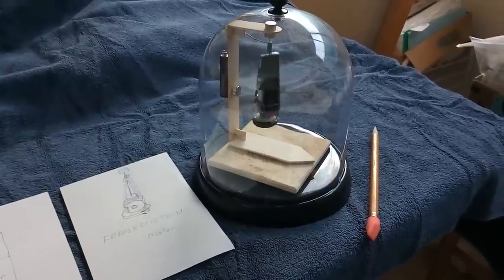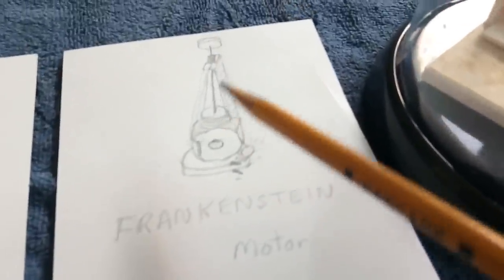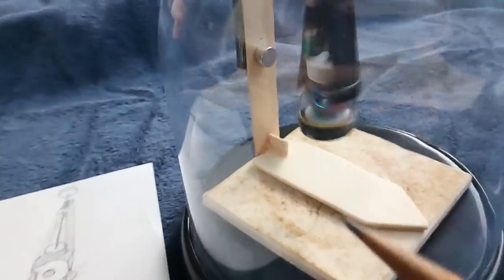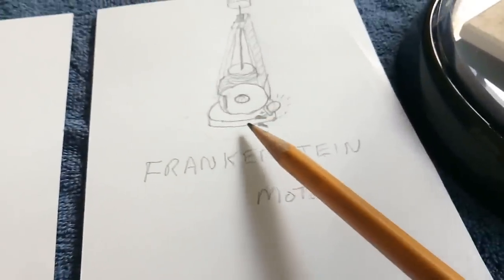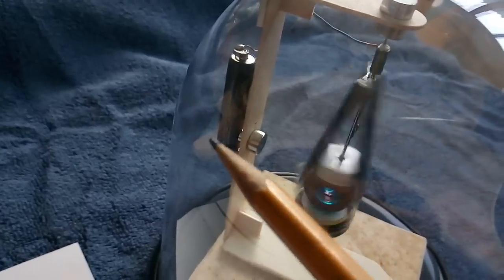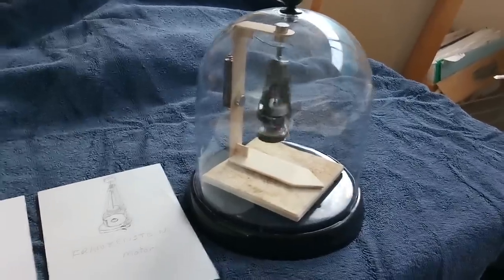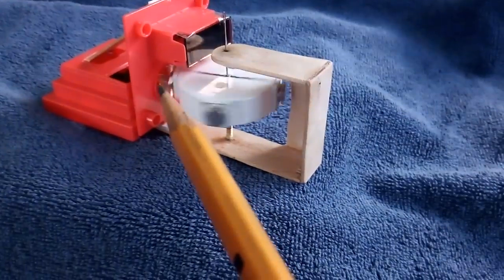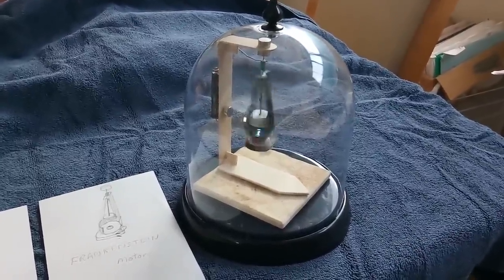Frankenstein Motor Under Glass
This is a brief look at how my 'Frankenstein Motor' was built.  The motor parts were just thrown together in a haphazard fashion like Dr. Frankenstein's monster hence the name.  I was surprised that it ran. Perhaps someone else would like to replicate the little monster so here are some diagrams and an explanation of what happened in the experiment.  Like any good mad scientist I had to put the experiment under glass for display and preservation.